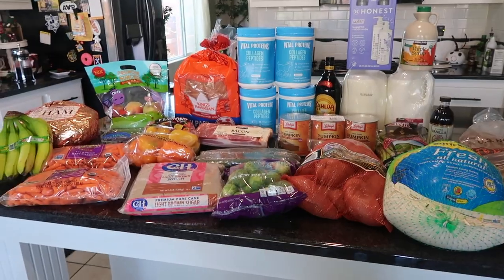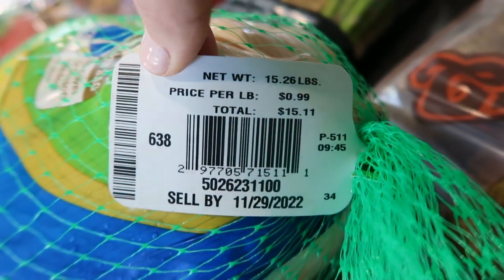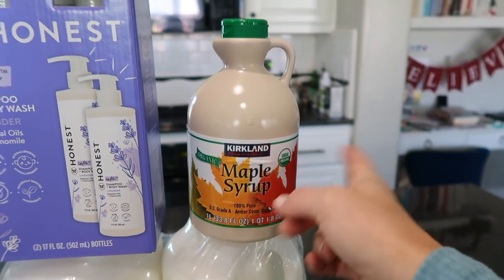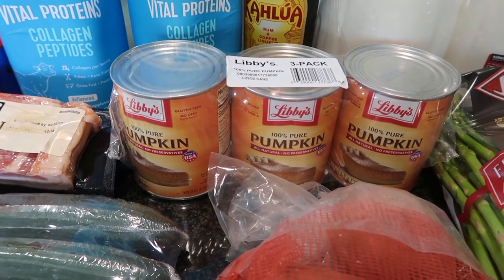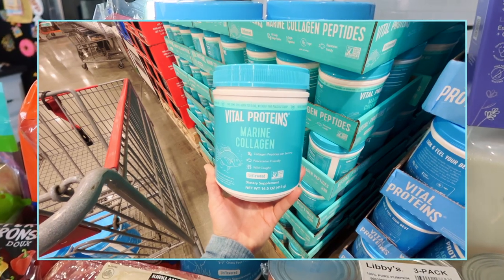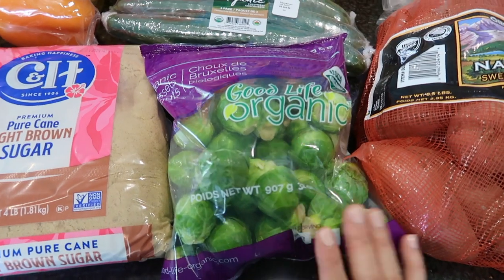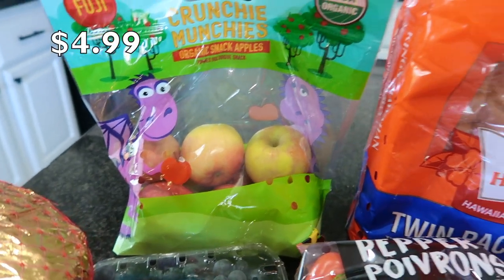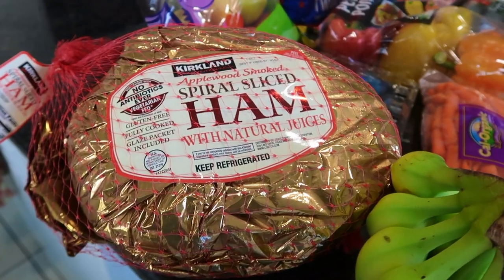Costco Haul November//thanksgiving dinner sides and desserts at costco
Shop with me at Costco! Here is my Costco Haul for November!  In this Costco grocery haul, i'm showing you some of the Thanksgiving  items that I picked up  including a turkey, spiral sliced ham, russet potatoes, sweet potatoes and Brussels sprouts.  Since I couldn't get everything that I wanted at Costco for my Thanksgiving prep, I filmed some of the desserts that I wanted to pick up  (including Costco's famous Pumpkin pie!)  along with a folding table that's on sale right now at Costco along with some folding chairs, since our family is growing and needing more seating.

There are SO many pre-made side options at Costco to make your Thanksgiving dinner hassle-free including mashed potatoes, turkey gravy, baked scalloped potatoes,  holiday dressing,  roasted Brussel sprouts,  and  a delicious looking roast  turkey breast with a  sausage cornbread stuffing  & cranberry apple chutney glaze.  At my local Costco , there was also lots of dinner rolls to choose from as well.

Desserts at Costco seemed endless!  There were so many options,  including apple pie, pecan pie,  pumpkin spice loaf,   pumpkin pie, and pumpkin cheesecake.

If you're hosting this year, you might want to check your Costco for the absolutely beautiful grazing board that was only 20 bucks!  Super heavy, long and durable to hold all those meats and cheeses.  There was also a very nice roasting pan with rack that can hold up to 25 pounds!

So what are you making for Thanksgiving this year?  Are you a turkey person or more of a side person?